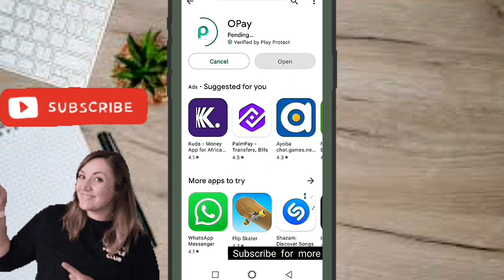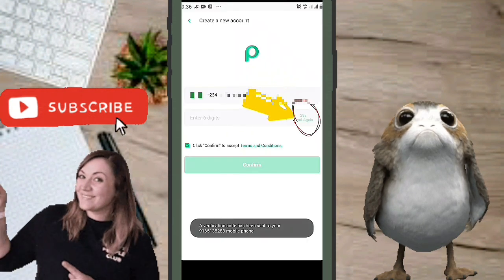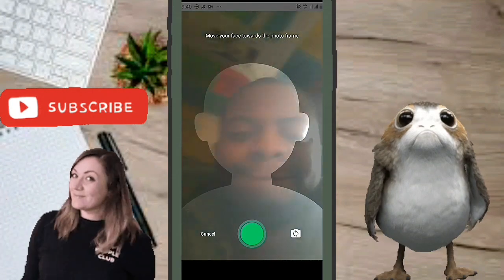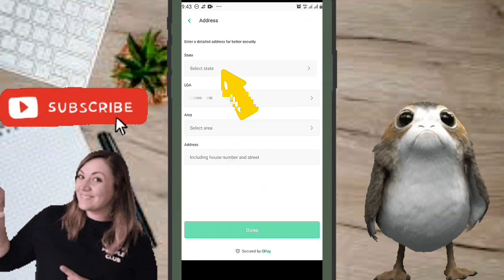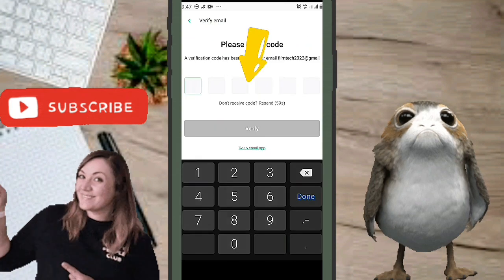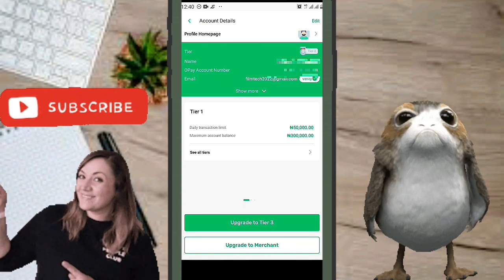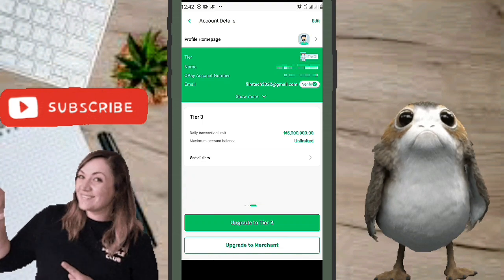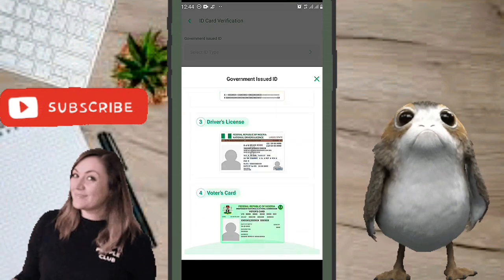How To Download And Setup An Opay Account || how to open an opay account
how  to  setup an opay account download open

I use OPay for free transfers & earn high interests on my savings. Join me on OPay and get ₦1,200 bonus! bonus!
download

00:00 how to open an opay account
03:00 how to create an opay account
05:00 how to upgrade your opay account

Canon EOS 2000D / Rebel T7 DSLR Camera with Canon EF-S 18-55mm F/3.5-5.6 is